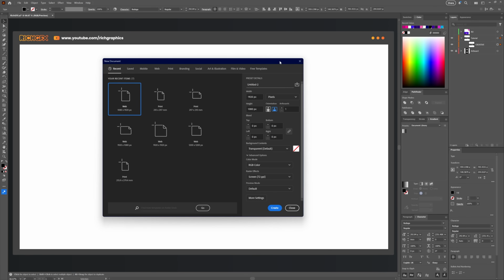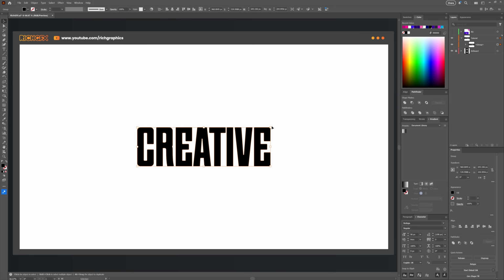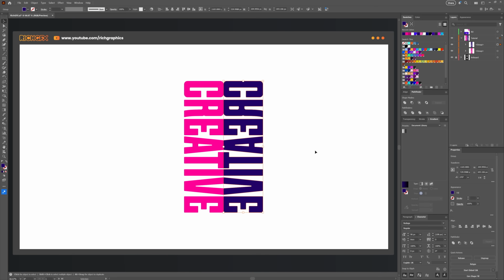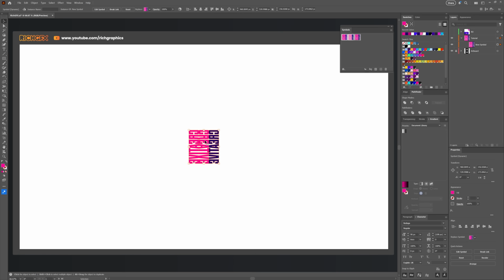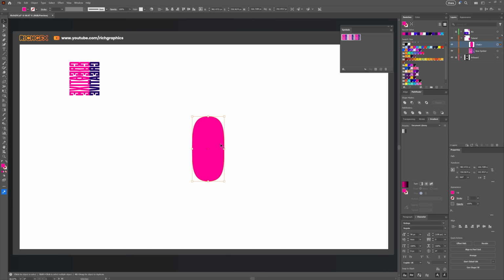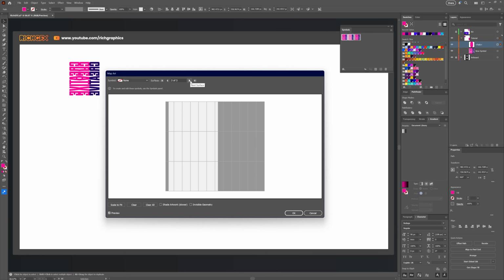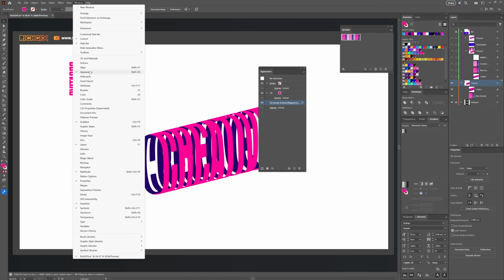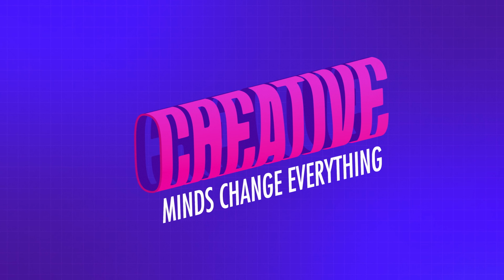The Clean Way to Wrap Text Around a Cylinder in Adobe Illustrator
In this Adobe Illustrator tutorial, you’ll learn how to wrap text around a cylinder using a flexible, non-destructive 3D workflow. The text is converted to outlines and mapped onto a 3D shape using Symbols and the 3D Classic Extrude and Bevel effect, allowing you to adjust the 3D settings and mapping at any stage. This technique is ideal for creating cylindrical text effects for typography, posters, logos, and graphic design layouts where you need control over perspective and depth. You’ll see how to prepare layered text, map it accurately using Map Art, and refine the result through the Appearance panel without rebuilding the effect from scratch.

🕑 VIDEO CHAPTERS
- 0:00 - Create The Text
- 1:22 - Create The Symnbol
- 1:40 - Create The Cylinder
- 2:11 - Apply 3D Effects
- 3:08 - Tips For Editing
- 03:38 - Outro